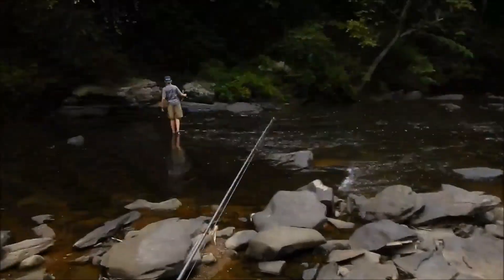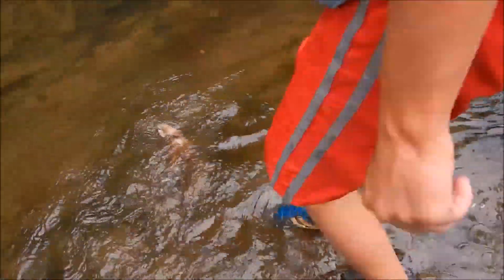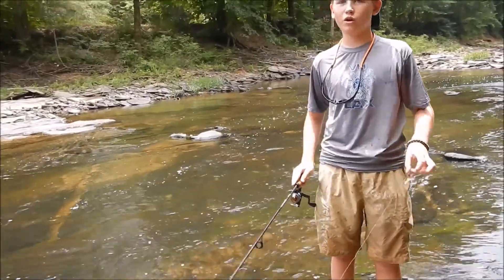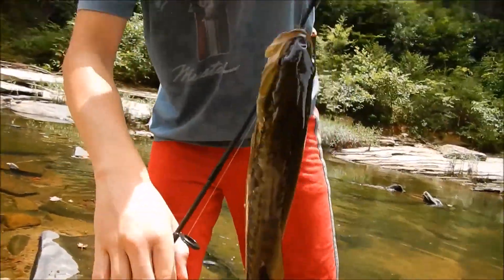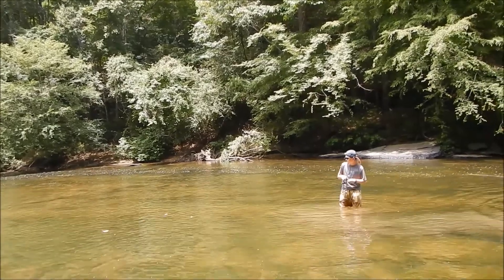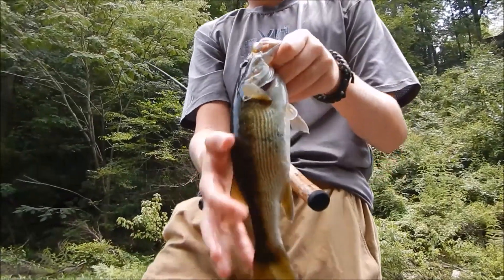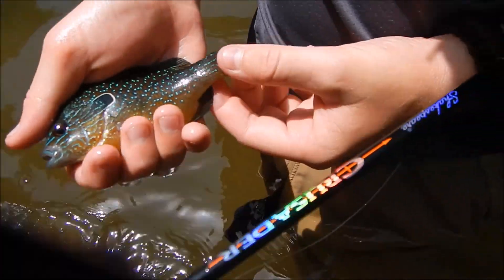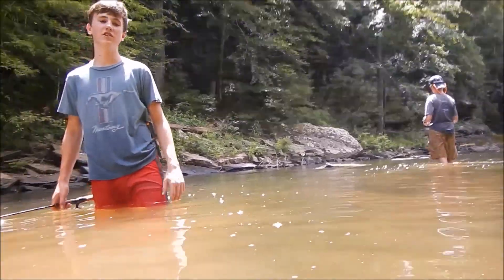Fishing in the Cahaba River! Special Guest!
Today we went fishing in the Cahaba River in Alabama. Fish were biting like CRAZY! Huge shout out to wade over @ Southeast Bassin!